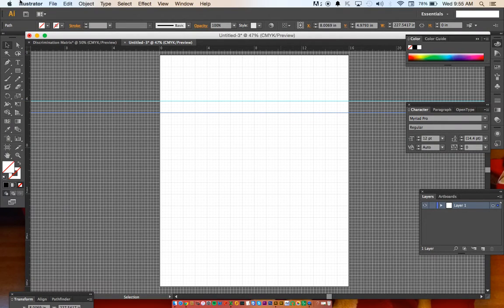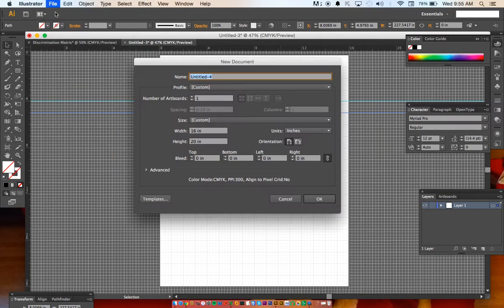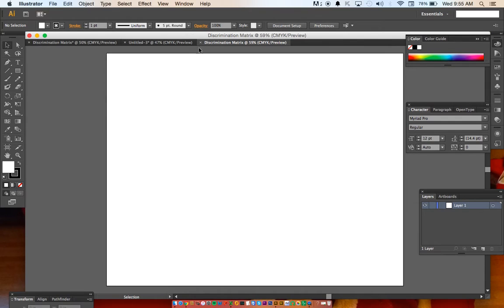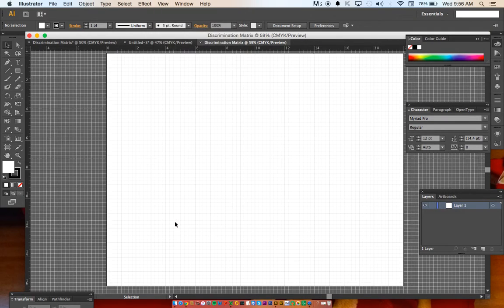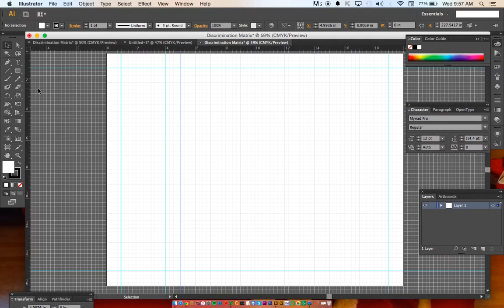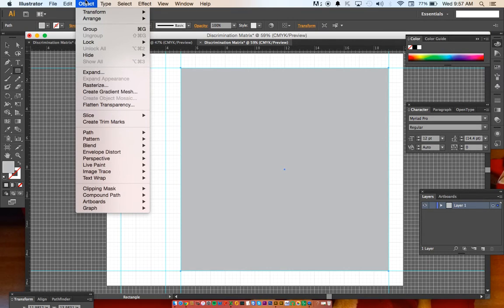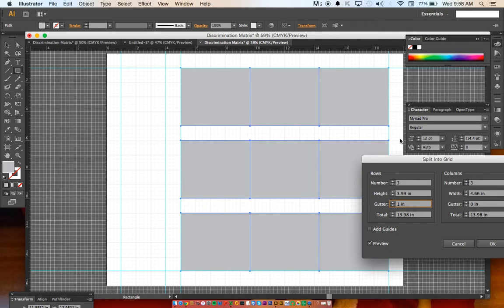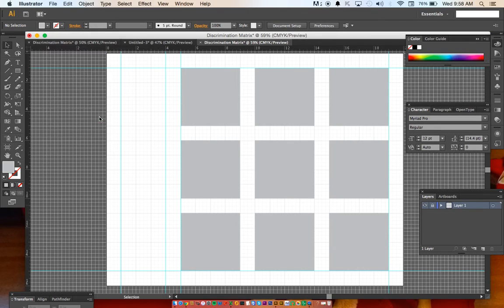Creating a Grid for a Doblin Discrimination Matrix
Basic Illustrator tutorial for creating a grid.